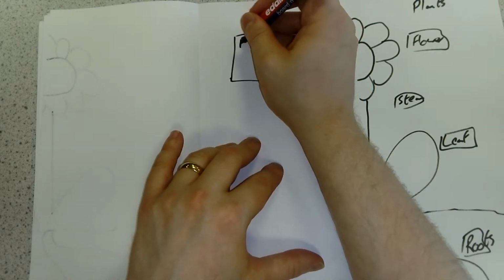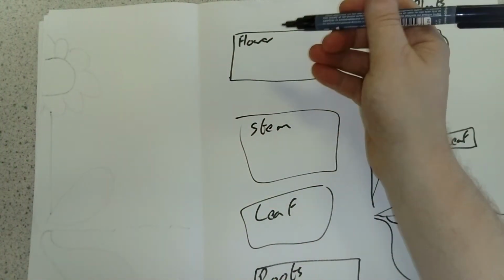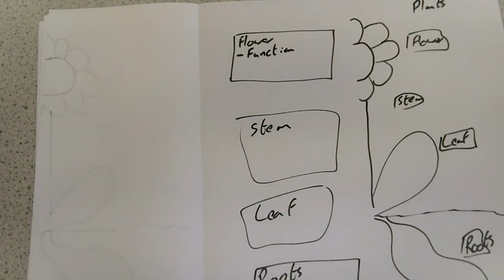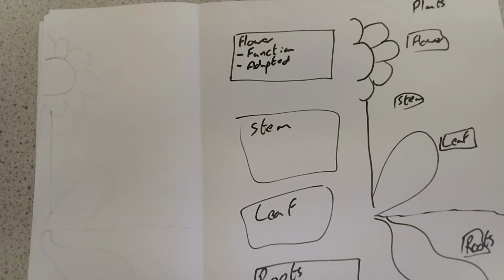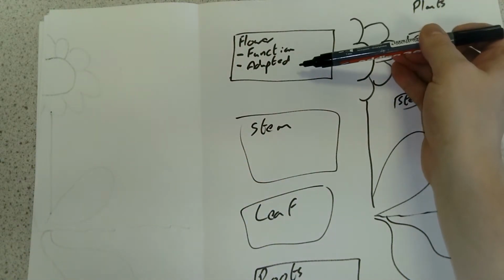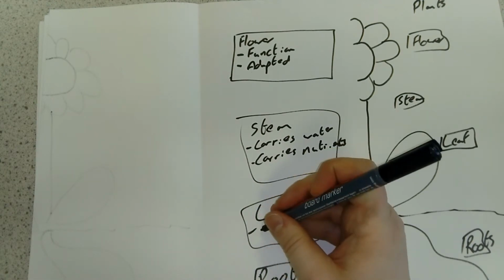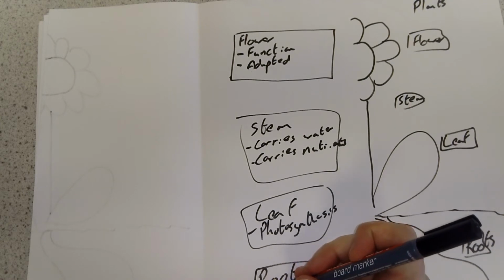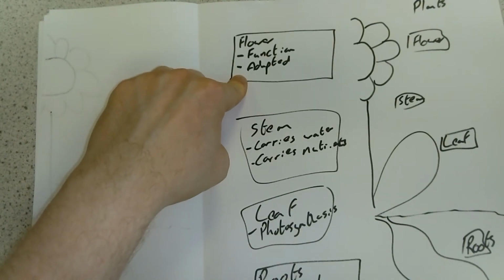GCSE Biology Plant Structure Interactive Notebook Homework Activity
This is a short video outlining how to put together a plant structure interactive notebook